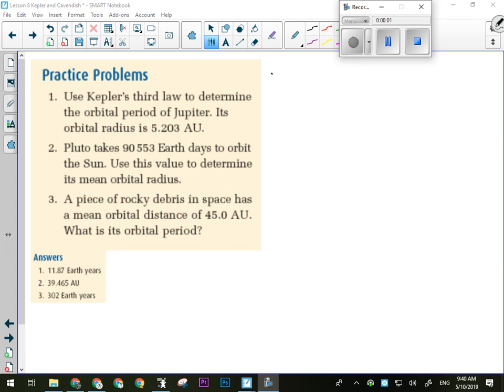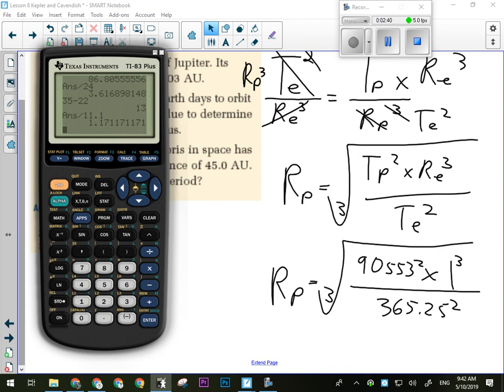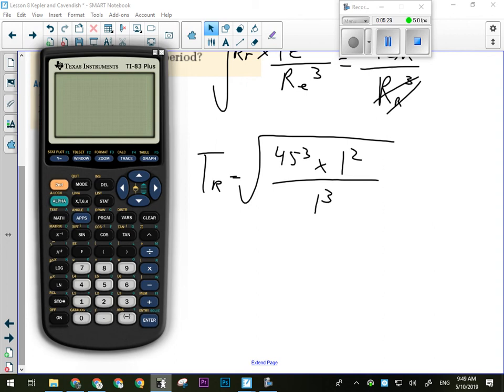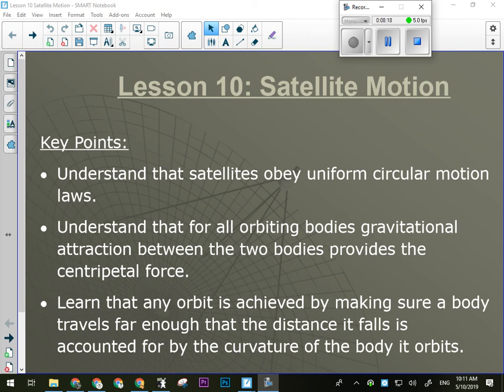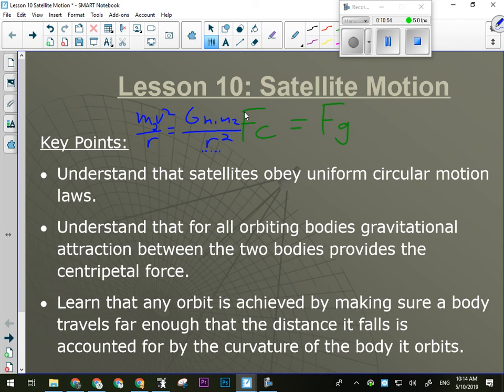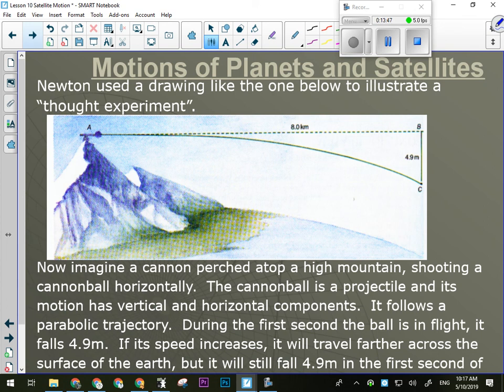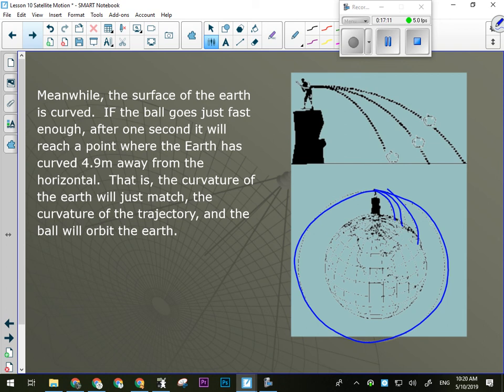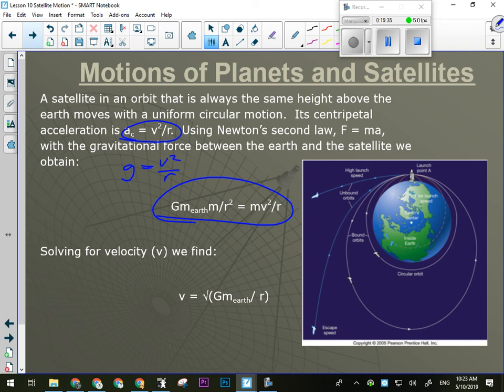Physics 20 | Satellites and Kepler